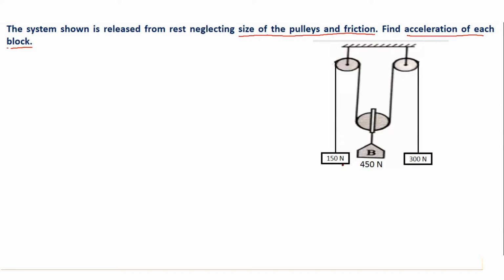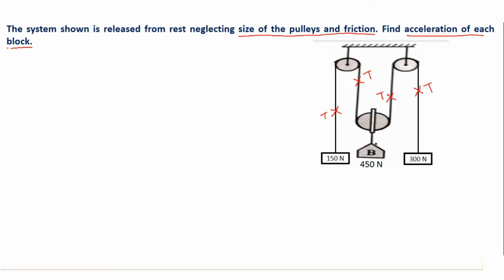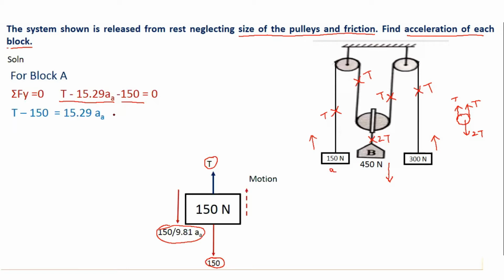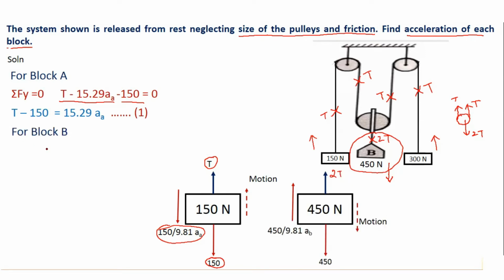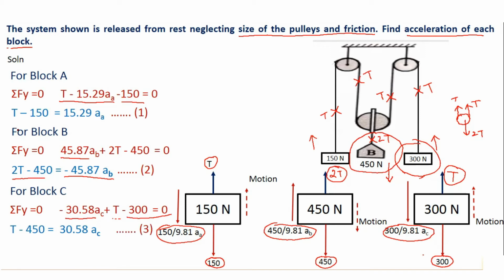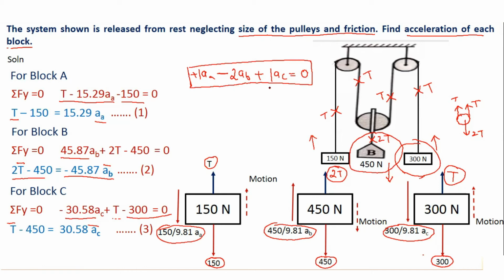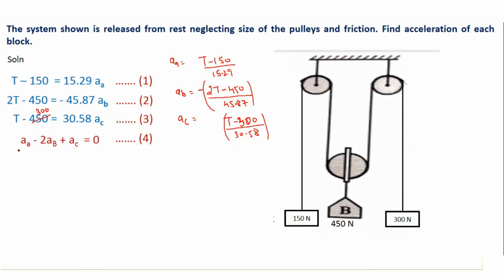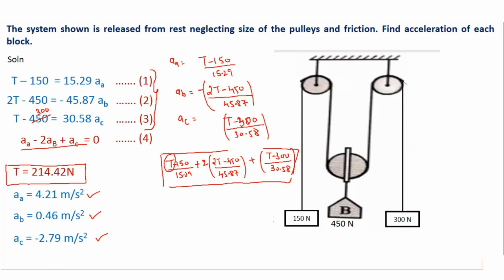Kinetics of Particles - 1 - Newtons Second Law - D Alembert Principle - Part 15